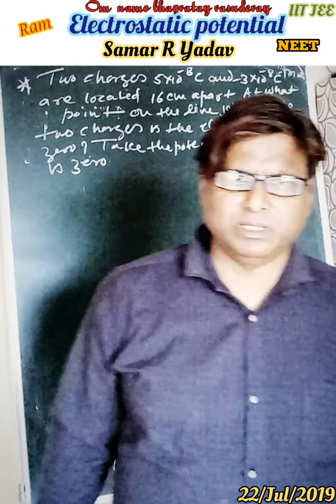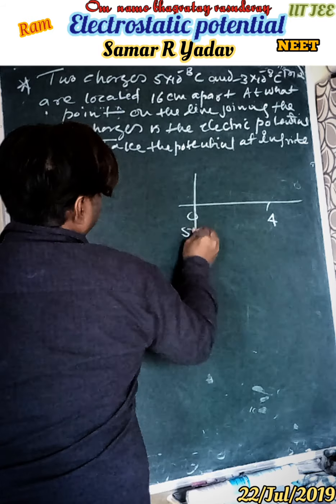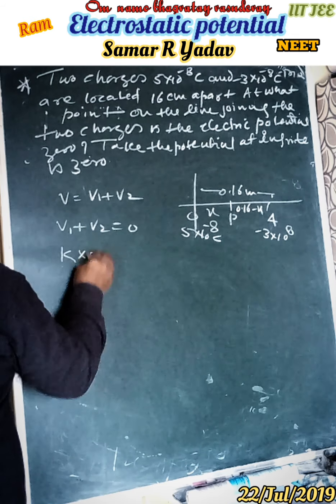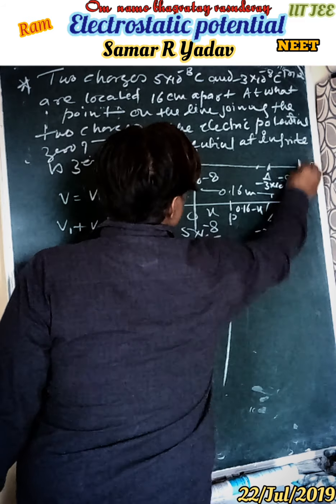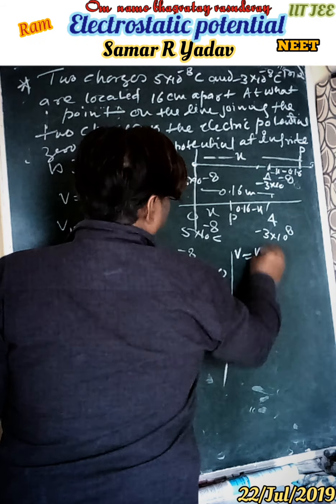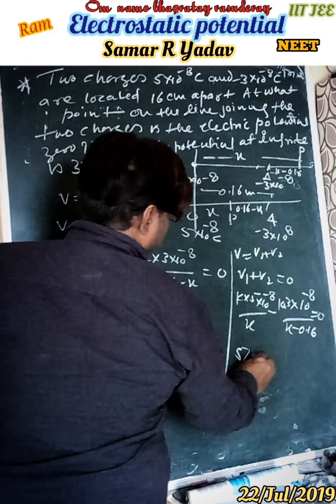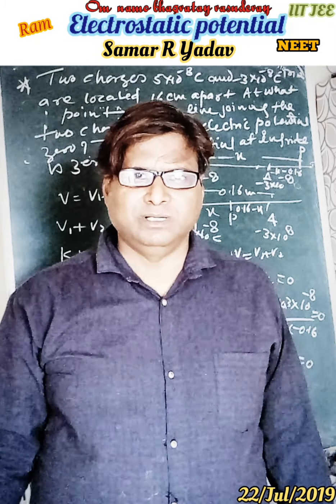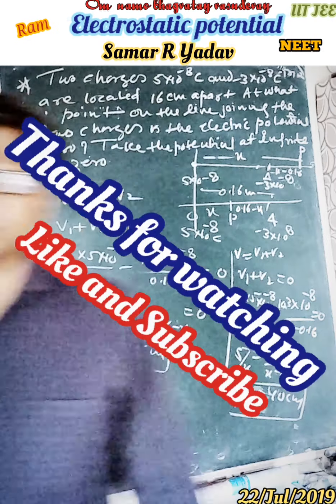Numerical based on Electrostatic potential [IIT JEE / NEET]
Here's an explanation of numerical based on Electrostatic potential